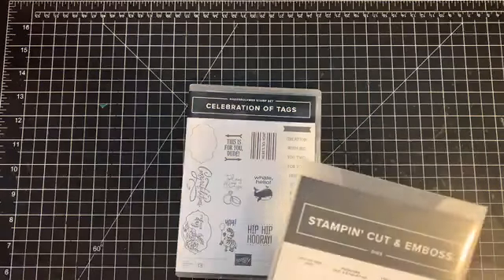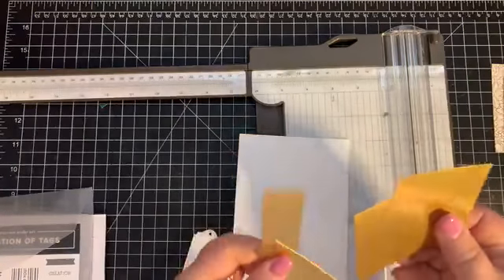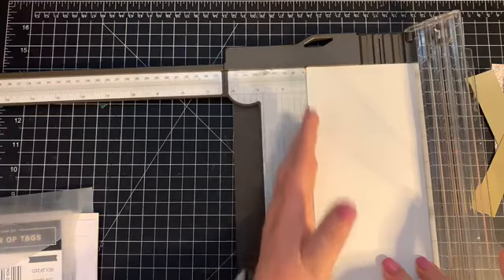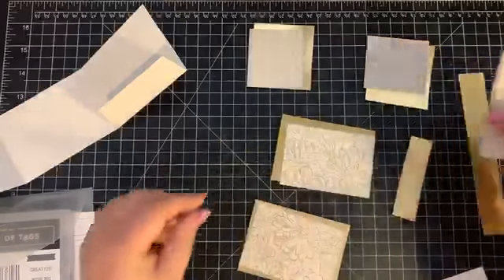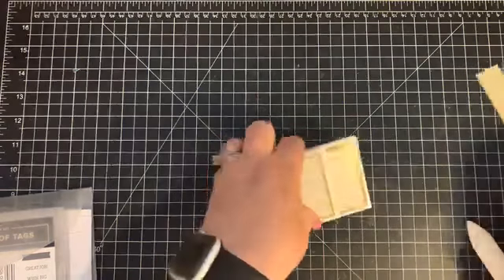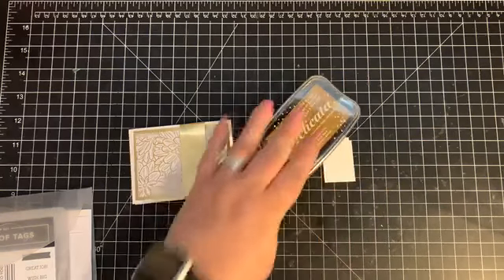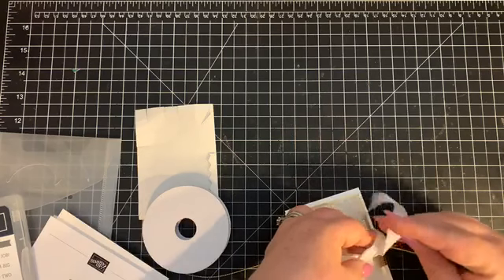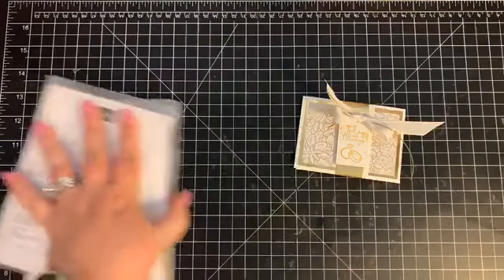Celebration of Tags Gift Card Holder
Facebook Live- Gift Card Holder